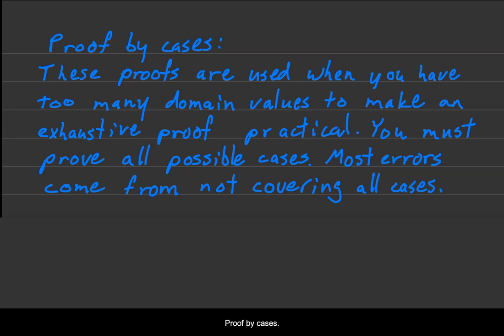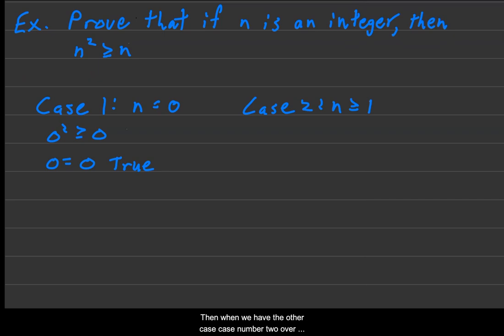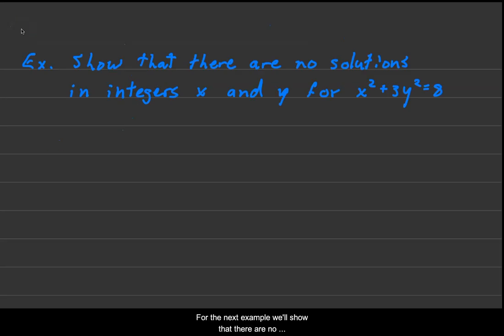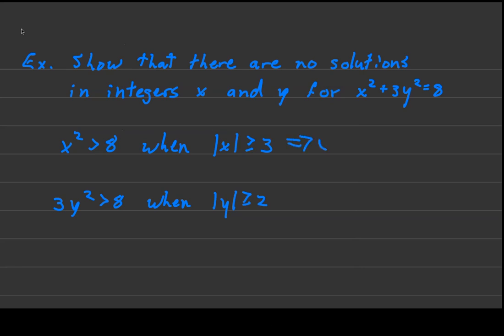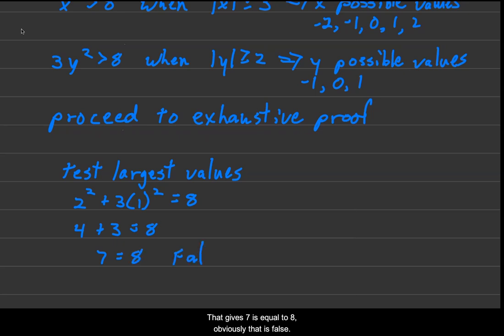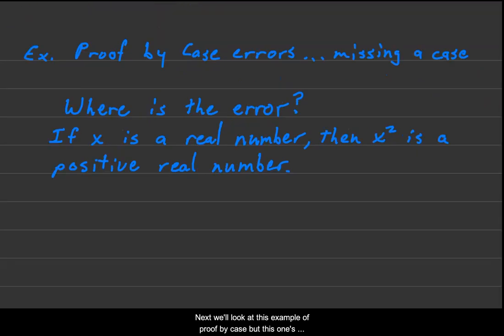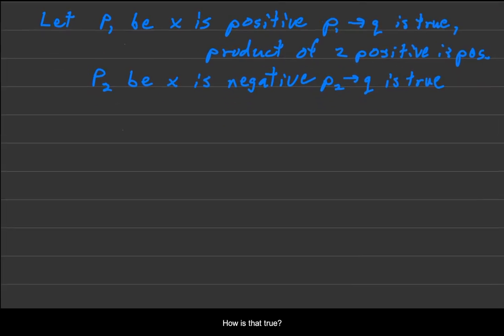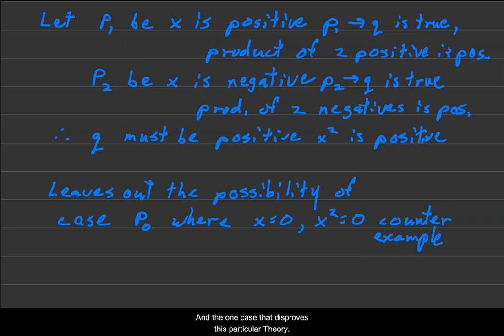Proof by Cases +Examples